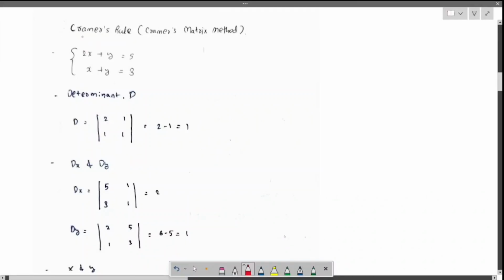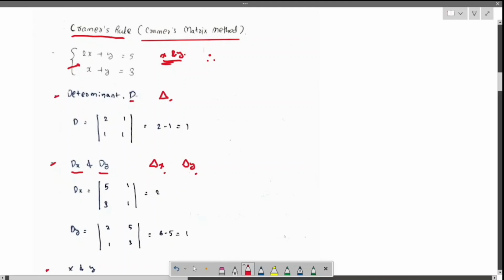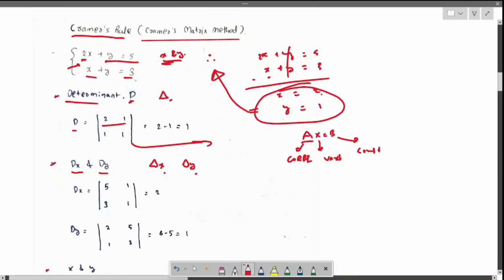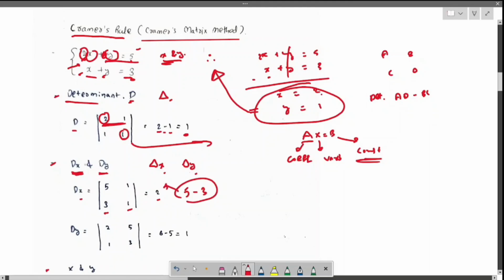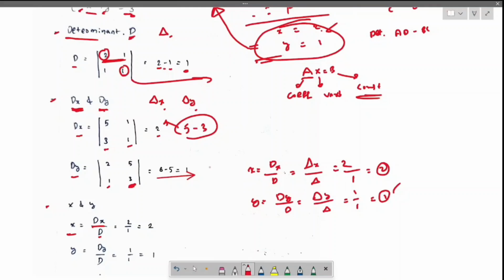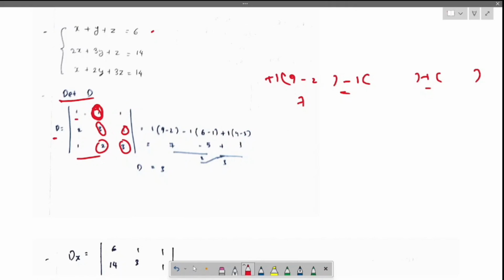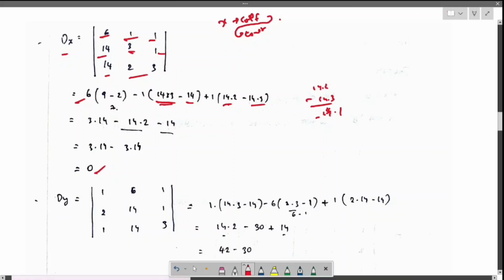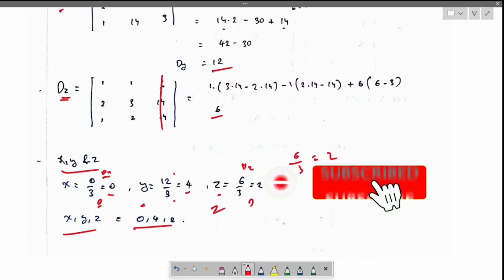How to Solve System of Equations Using Cramer’s Rule (Step-by-Step)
In this video, you’ll learn how to solve a system of linear equations using Cramer’s Rule in a simple and step-by-step method. This technique is an important concept in linear algebra and is very useful for solving simultaneous equations quickly and accurately.

We will cover:

What is Cramer’s Rule
Conditions for applying Cramer’s Rule
Determinants explained briefly
Step-by-step method to solve equations

This video is perfect for students, beginners, and exam preparation like JEE, EAMCET, GATE, and other competitive exams.

📚 Practice along with the examples to master the concept easily!